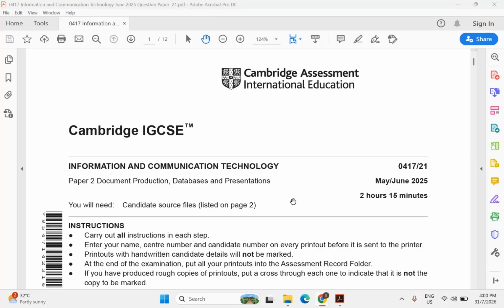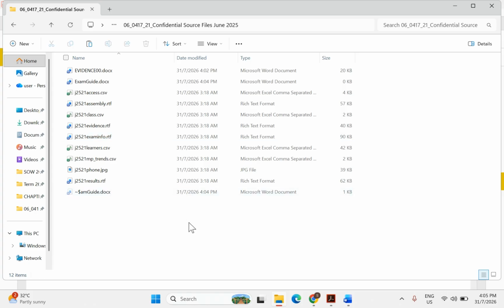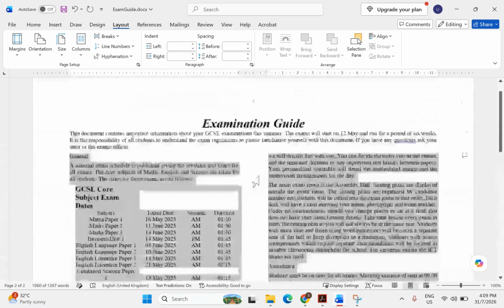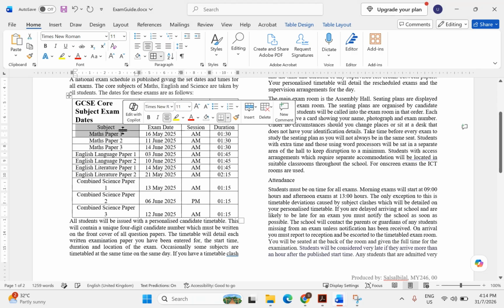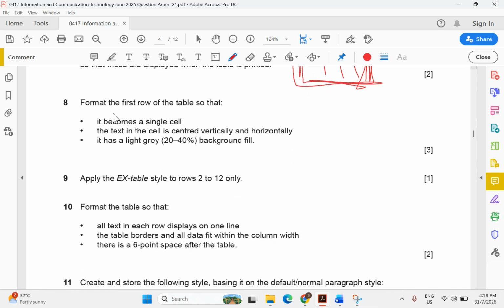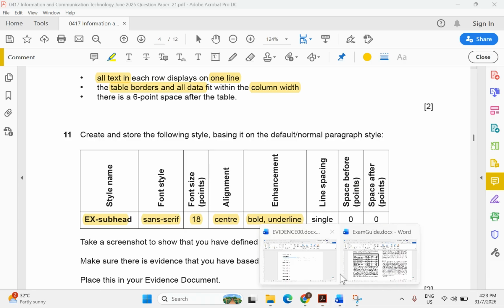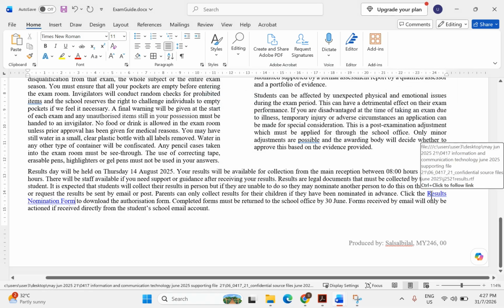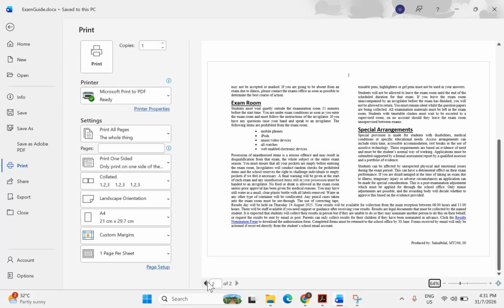May June 2025 21 Document Production